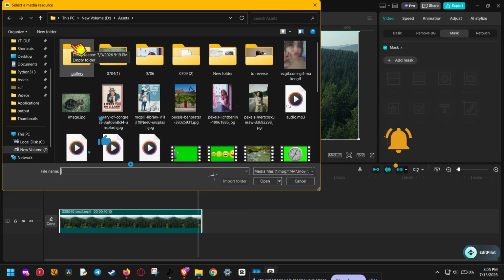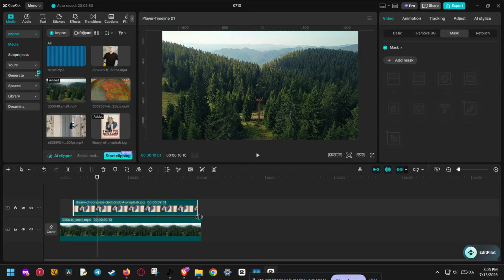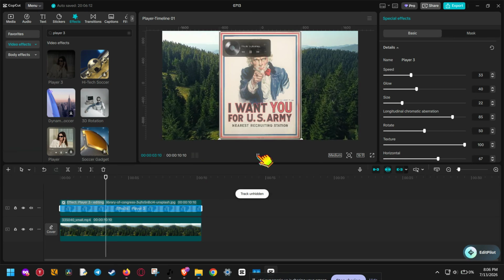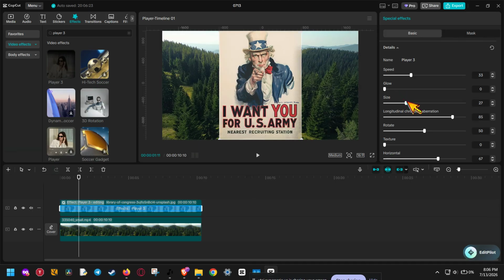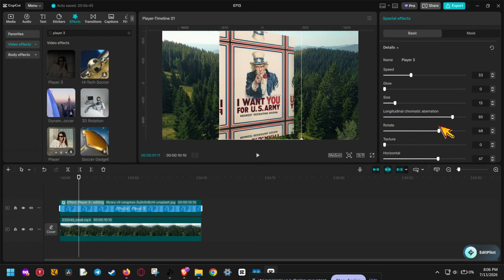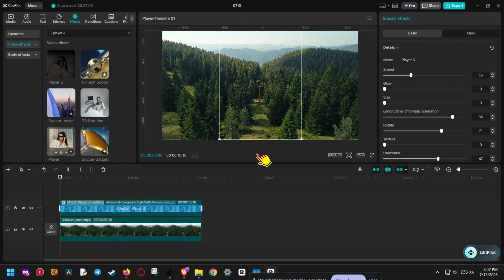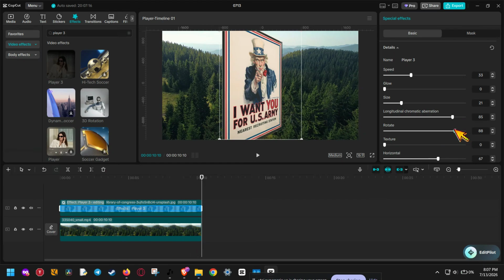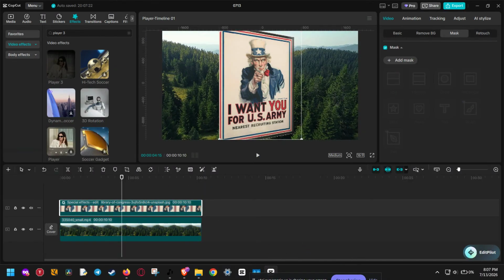How To 3D Image In CapCut (Easy Guide)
Learn how to create a 3D image effect in CapCut using the Player 3 effect, clean up the overlay, and adjust perspective for a more dynamic look.
This quick tutorial is perfect for reels, shorts, thumbnails, and eye-catching social media edits.

🕚Timestamps:
0:00 Intro
0:18 Add The Photo To The Timeline
0:34 Open The Effects Tab And Search For Player 3
0:53 Drag The Effect Onto Your Image
1:05 Set Texture And Glow To Zero
1:22 Adjust Rotate Or Perspective For The 3D Look
1:49 Fine-Tune The Effect
2:10 Outro

✍️What You'll Learn In This Video:
• How To Create A 3D Image Effect In CapCut
• How To Use The Player 3 Effect For Photo Edits
• How To Remove Unwanted Overlay Graphics
• How To Adjust Texture And Glow Settings
• How To Use Rotate And Perspective Sliders
• How To Make Images Look More Dynamic And Cinematic
• How To Improve CapCut Edits For Reels And Shorts

💡Pro Tips:
• Keep your perspective adjustments small for a more natural 3D look.
• Use high-quality images for cleaner and sharper results.
• Combine the effect with zoom or motion for extra depth.
• Always preview the edit before exporting.
• Save your favorite settings for faster future edits.